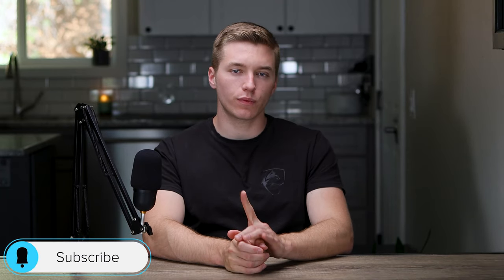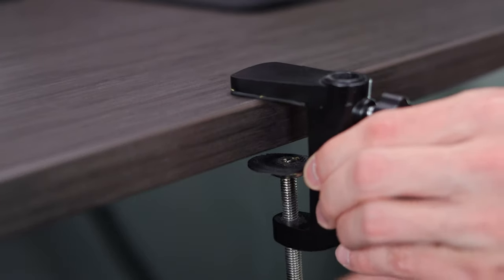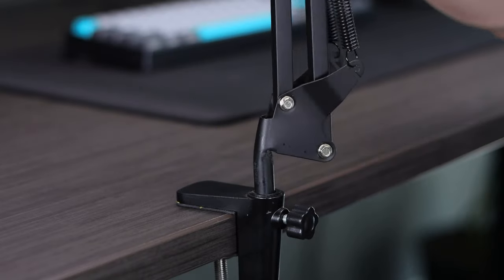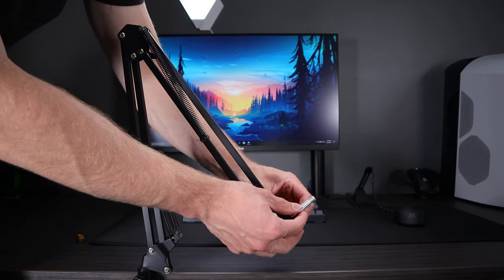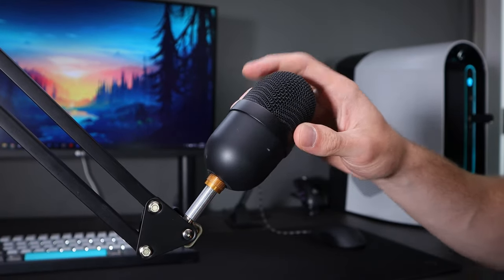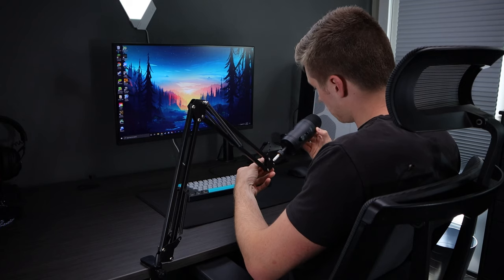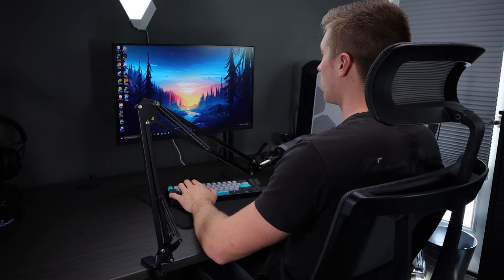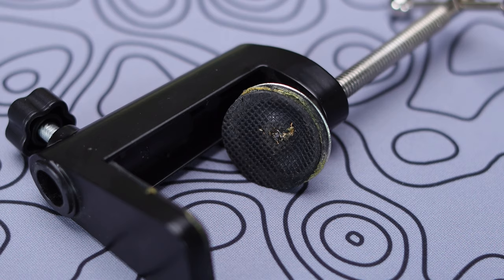Budget Microphone Boom Arm Review - $25 Boom Arm Any Good!?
Today we are taking a look at a budget friendly boom arm that comes in at just $25. Is is worth the savings though? Today we will talk about that and whether its worth the upgrade for something a bit more pricey.

Boom arm